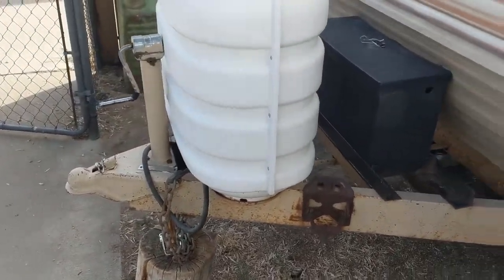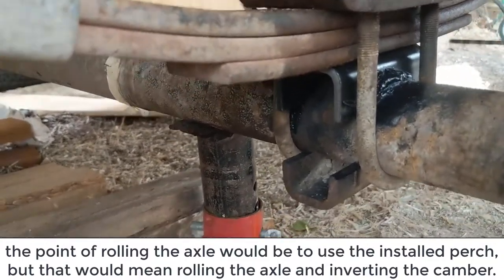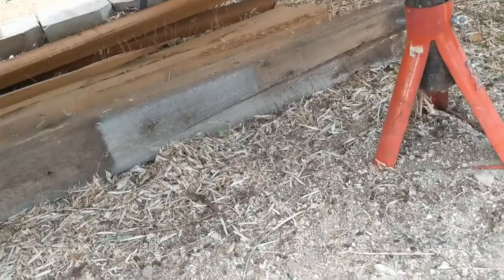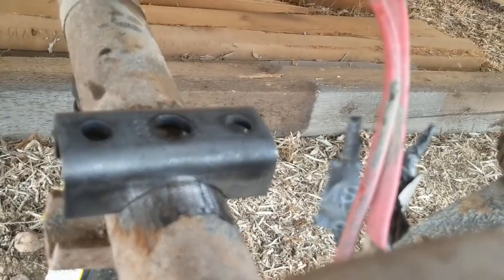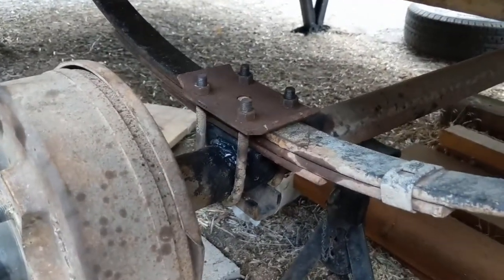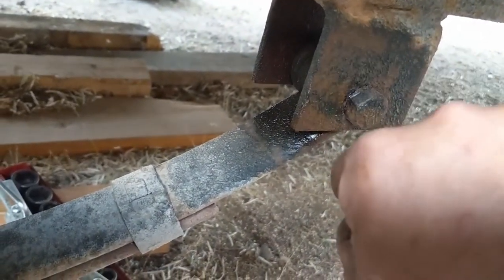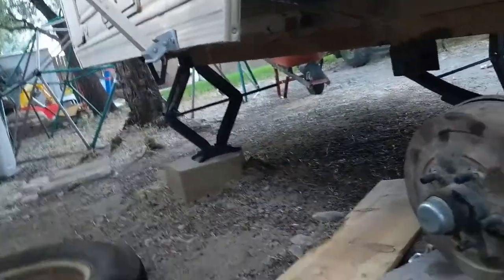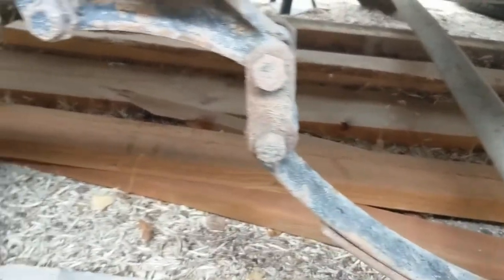Travel Trailer Axle Flip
this is not in great detail, just demonstrating that it can be done DIY and in the back yard